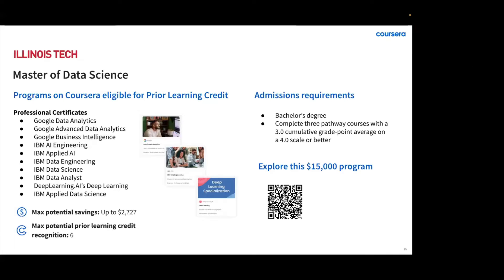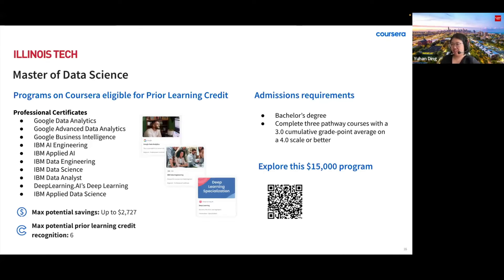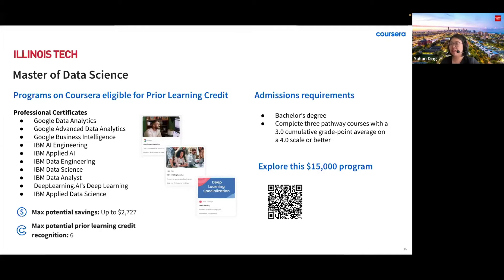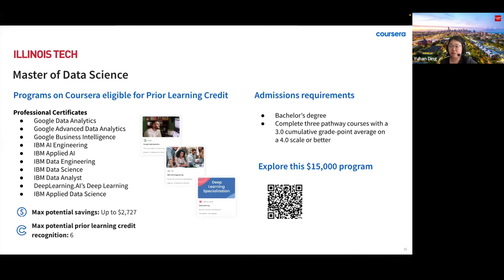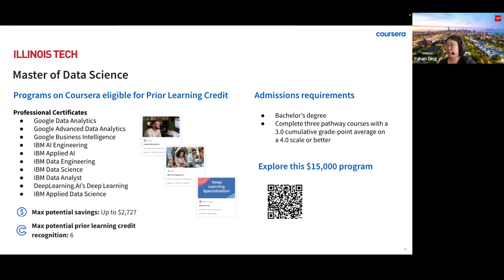How save on your Illinois Tech Master of Data Science with prior learning credit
Hear from Yuhan Ding the Program Director for Illinois Tech's Master of Data Science on Coursera about this online program and how your prior learning on Coursera may help you save on your degree.